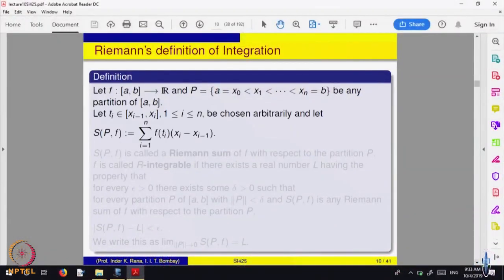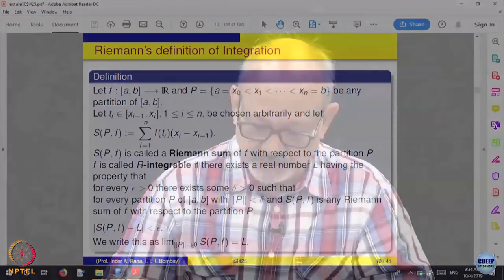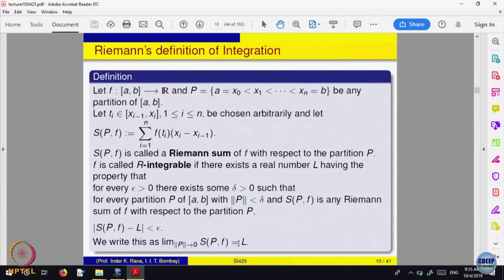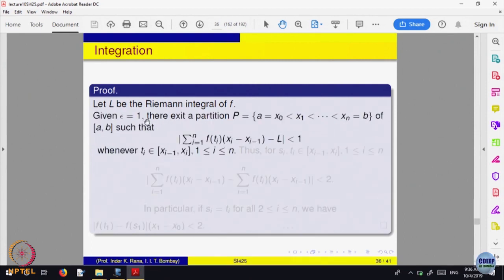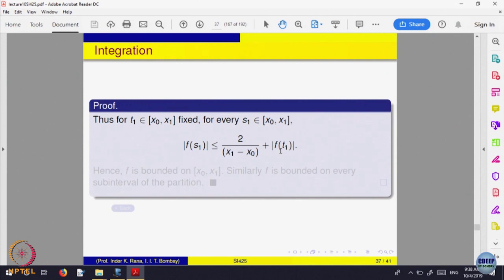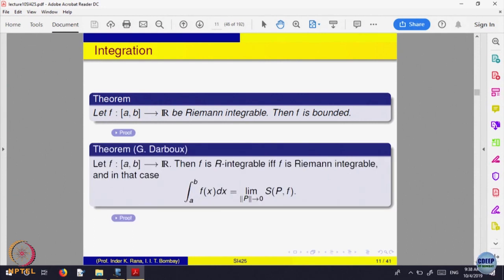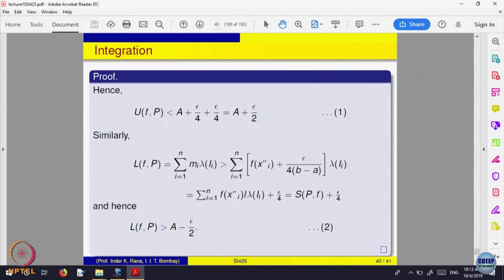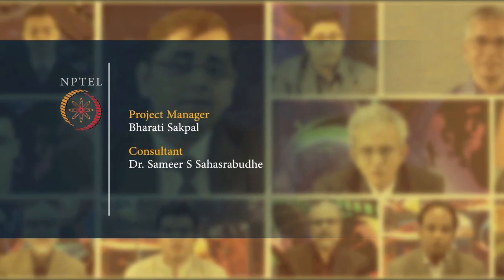Week 8-Lecture 43 : Riemann Sum and Riemann Integrals - Part I